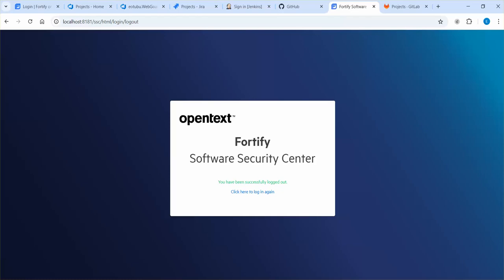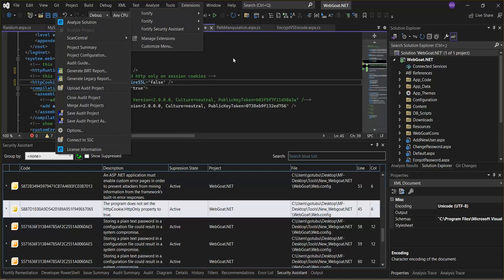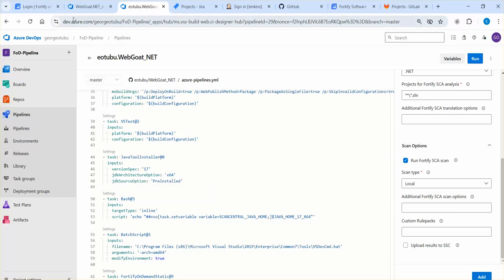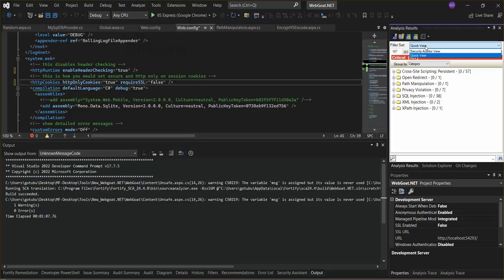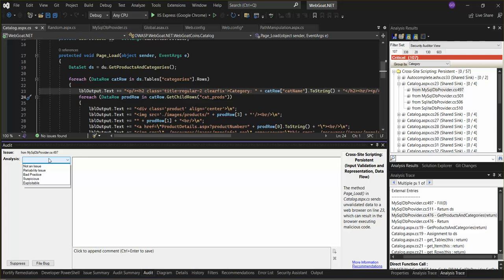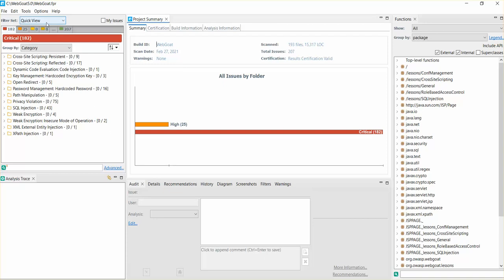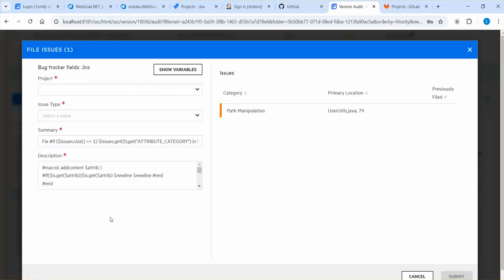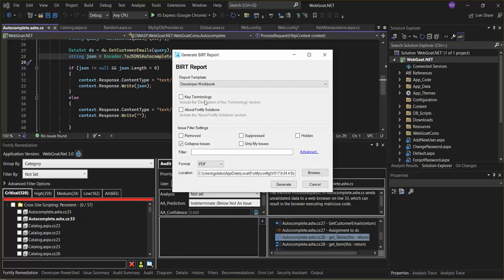OpenText Fortify Demo with Visual Studio and Azure DevOps (2025)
This is a demo video of the OpenText Fortify integrations with Visual Studio and the Azure DevOps pipeline tool.
0:00 Intro
0:18 Visual Studio
6:27 Azure DevOps
12:45 Reviewing results
21:00 Audit Workbench
22:27 Software Security Center
27:34 Audit Assistant

LEARN MORE about how OpenText was named a leader in the Gartner MQ for Application Security Testing